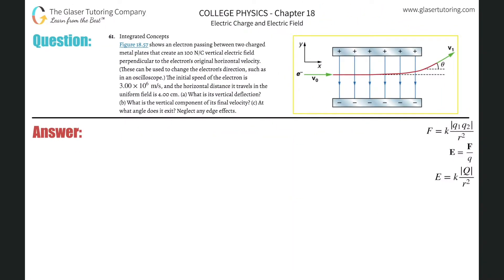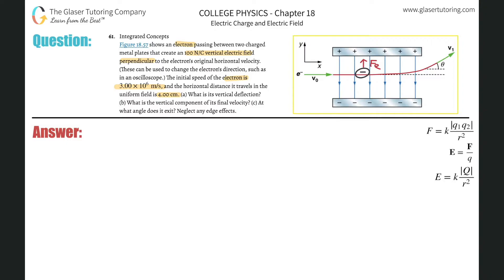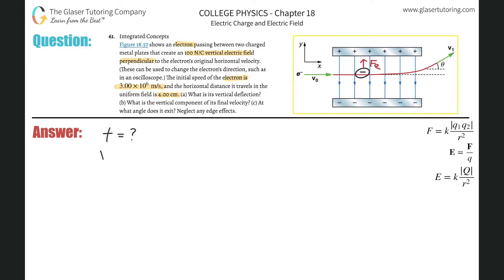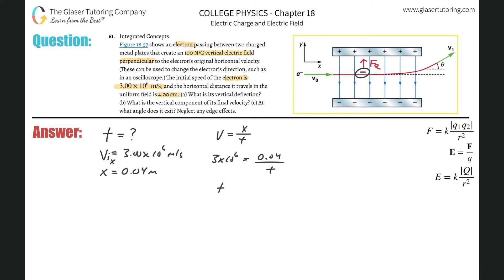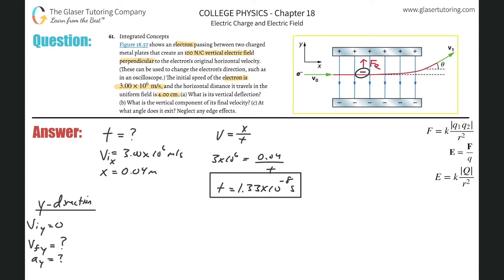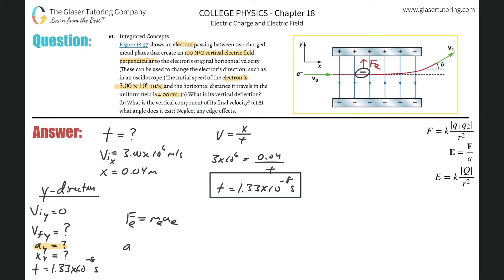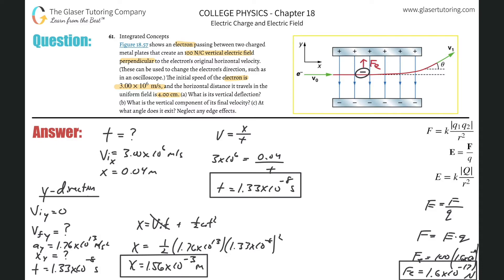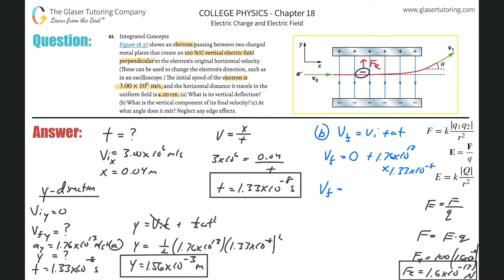18.61 | Figure 18.57 shows an electron passing between two charged metal plates that create an 100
Figure 18.57 shows an electron passing between two charged metal plates that create an 100 N/C vertical electric field perpendicular to the electron’s original horizontal velocity. (These can be used to change the electron’s direction, such as in an oscilloscope.) The initial speed of the electron is 3.00×10^6 m/s, and the horizontal distance it travels in the uniform field is 4.00 cm. (a) What is its vertical deflection? (b) What is the vertical component of its final velocity? (c) At what angle does it exit? Neglect any edge effects.